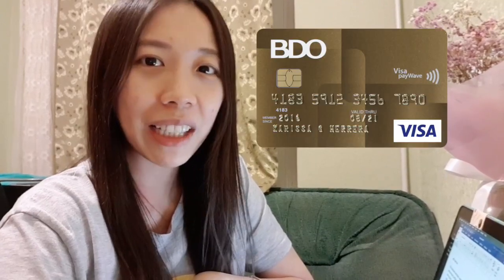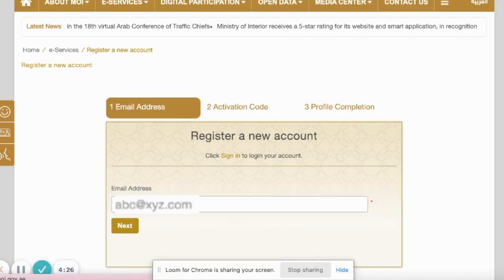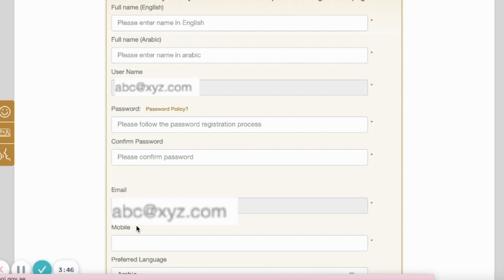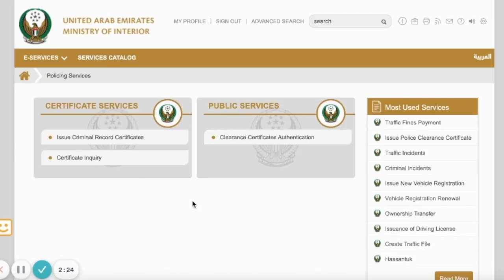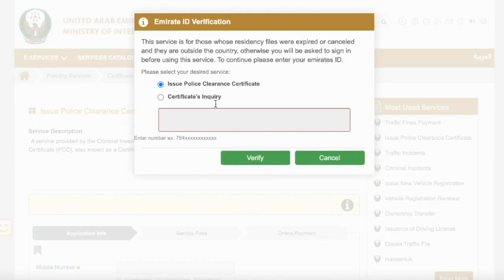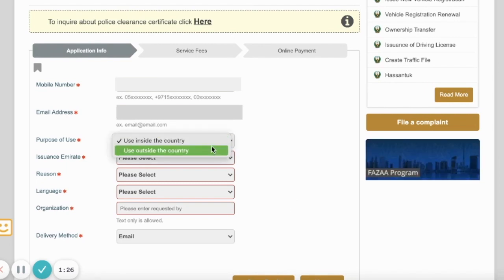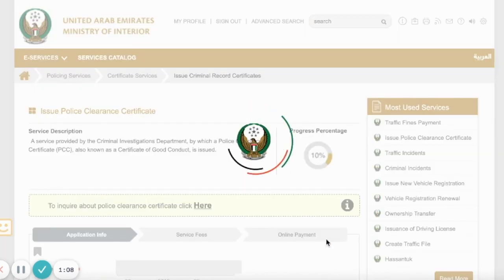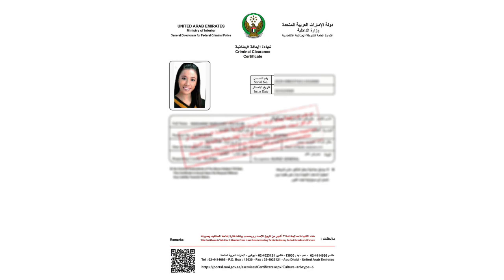How to Get a UAE Police Clearance Certificate from Abroad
This video will help you step by step on how to easily obtain your UAE Police Clearance or Certificate of No Criminal Record even from abroad especially if you were a former resident of the UAE. Many of us had trouble in the past obtaining this certificate because of forgotten MOI account username/password, deactivated UAE mobile number, and many other reasons.